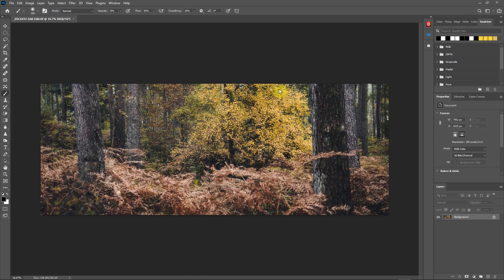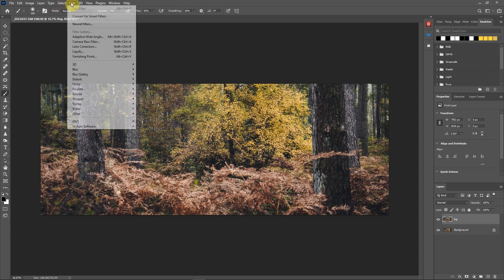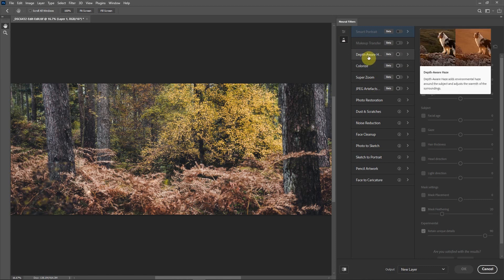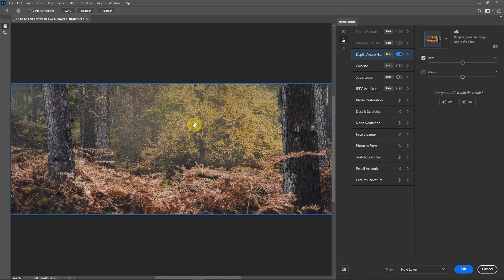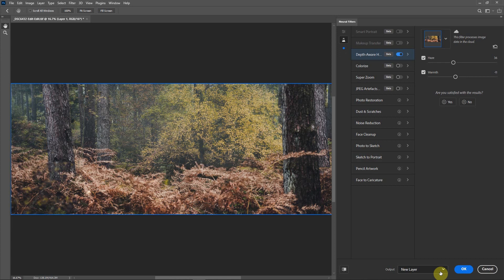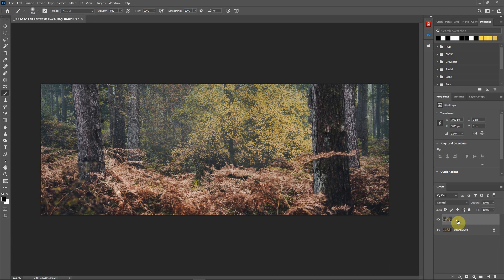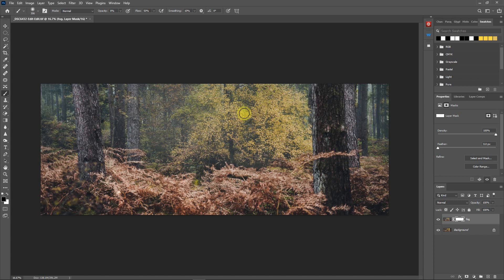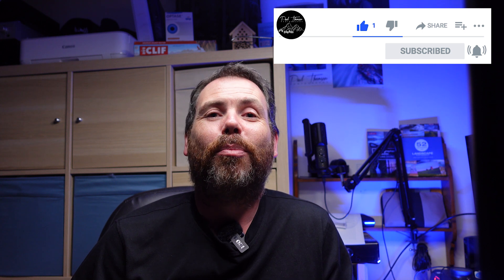NEW PHOTOSHOP 2021 | Add FOG in 5 minutes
How to add fog in new photoshop 2021 in 5 minutes. The new release of photoshop 2021 has some fantastic new features including my favourite neural filter depth aware haze. Which I find works really well at adding atmosphere and a fog effect to your images. This New filter is a fantastic addition to photoshop and allows you to create fog that gradually gets thicker the further you go into the scene. I would probably use this new filter to enhance natural conditions rather than add fog that wasn't there at all. But the option is there if you need it.

Straight to the how-to  1:13

Gear used:  DJI SPARK/  SAMSUNG GALAXY S8/ Nikon D7200/3 Legged Thing Travis Tripod/ Gopro Hero 4 Session/ Smooth Q/Sony A7rii/Canon M50/DJi Osmo Pocket